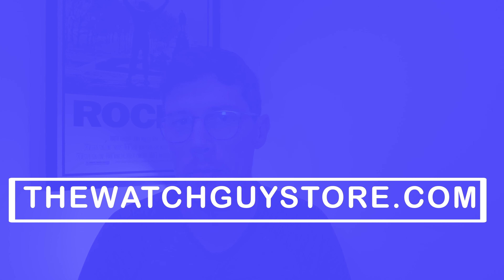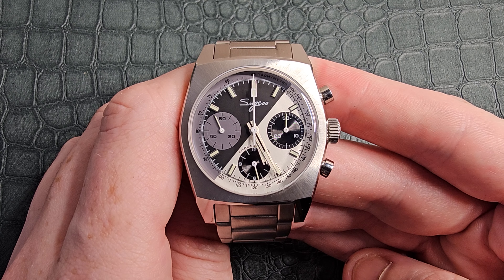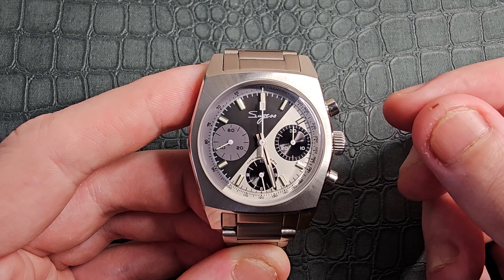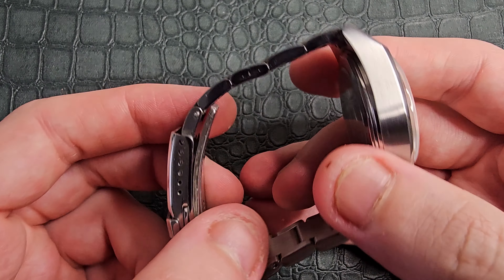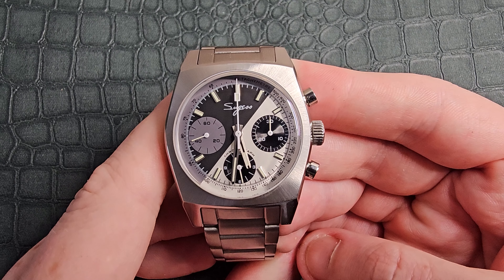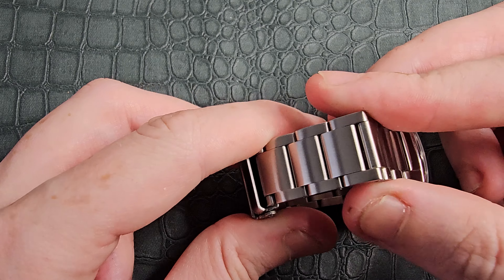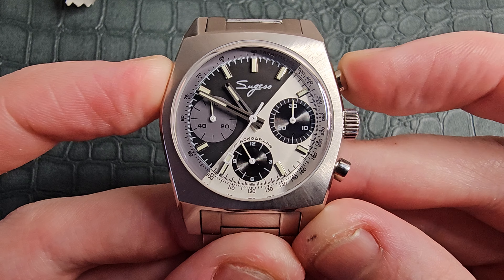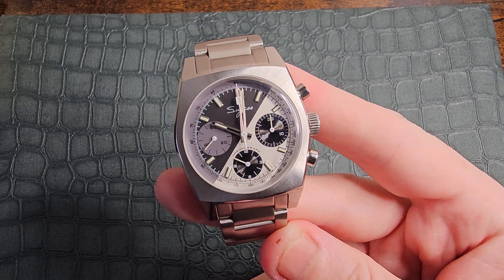Save £7,500 With A Sugess 'Revival' - Sugess Chronograph Review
This is Sugess' take on the Zenith El Primero Revival line. Packed with a ST19 movement and a very nice level of finishing, this model really packs a punch.

SUGESS REVIVAL